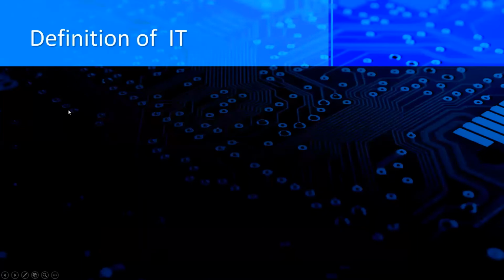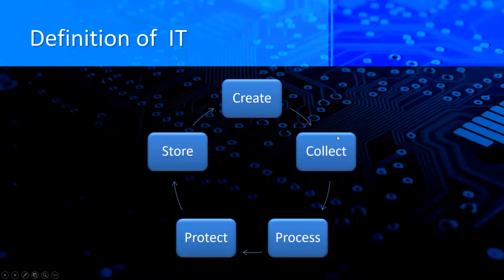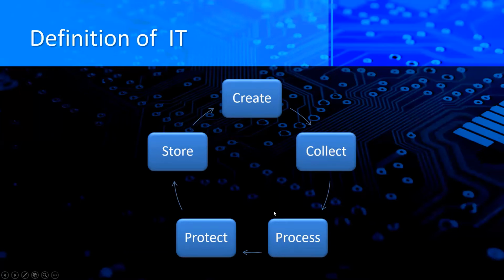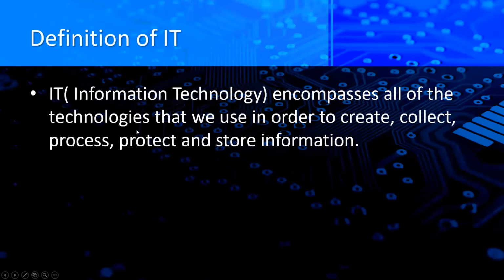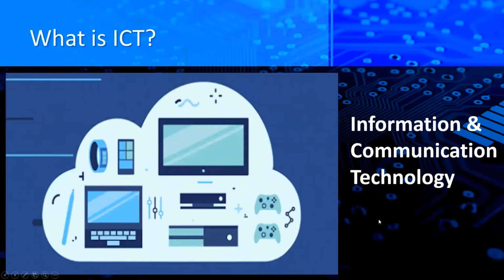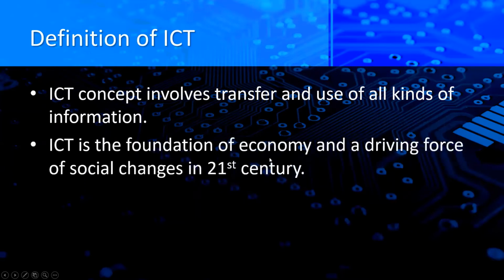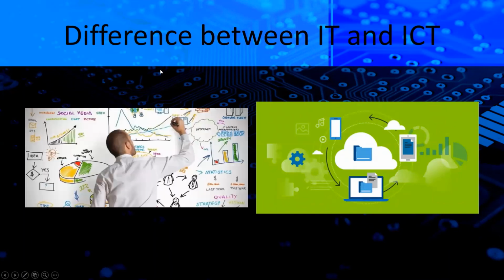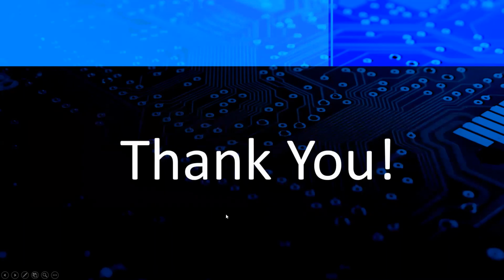Basics of Information Technology| STD XI |FYJC| Bhavana Narsingoju| Lecture1